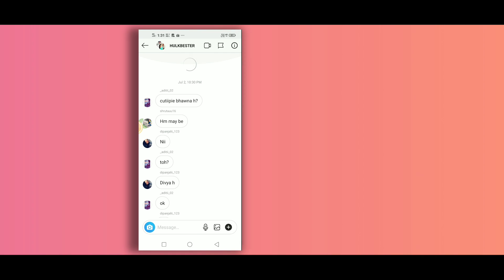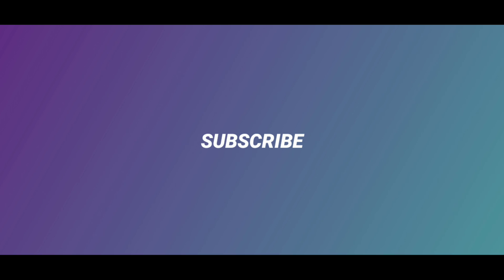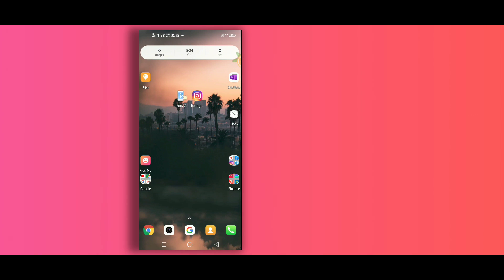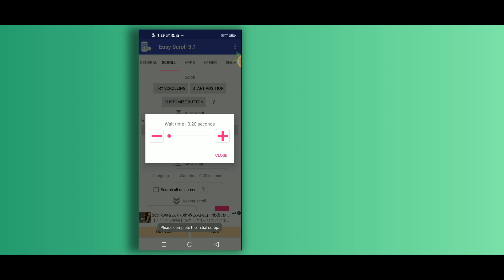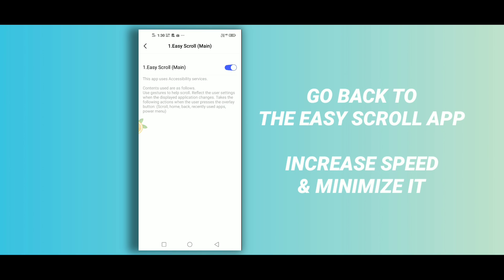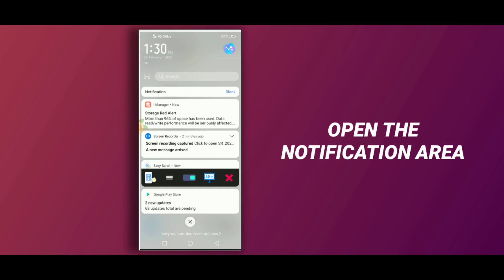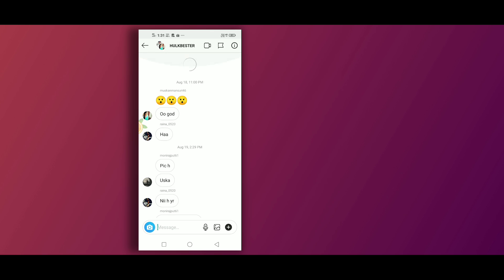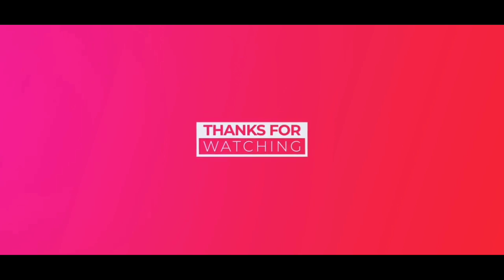How to see the First Message on Instagram in 2024 (Auto Scroll)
In this video, I will show you how you can return back to your first Instagram Message without scrolling. This is possibly the best and easiest way to see your first Instagram message. Also, this trick works with almost every app so you can scroll automatically on Instagram, Whatsapp, Facebook Messanger, Twitter and any app that exists.   So if you want to know how to see the first Instagram message then watch this video till the end.

⚠️IMPORTANT- In your Accessibility settings make sure that  "Easy Scroll main" is turn "ON"
AND THEN IT WILL START WORKING!

⚠️But in case if it still doesn't work!
Then CHECK OUT MY INSTA "HIGHLIGHT" NAMED "YT-QUERIES" FOR ANOTHER METHOD...

FOLLOW ME-